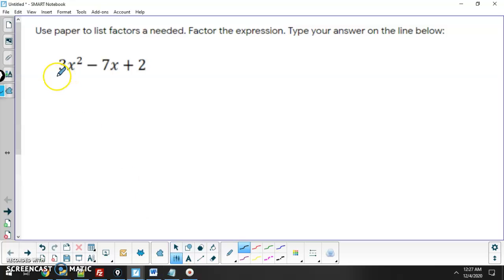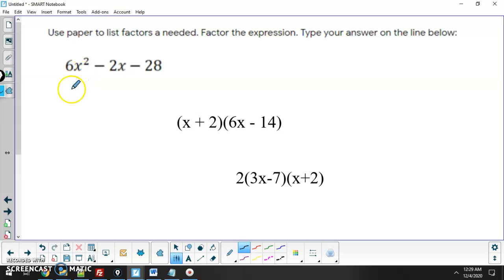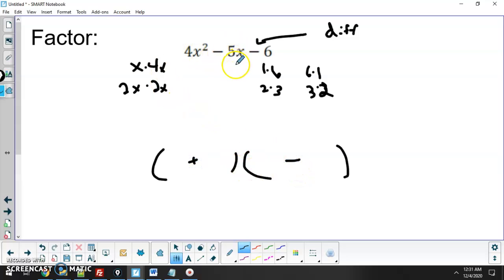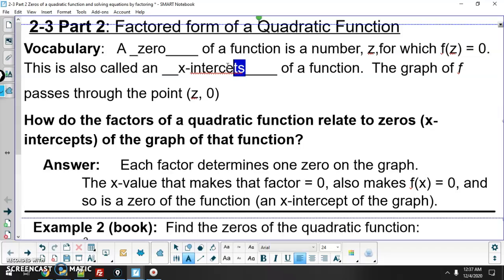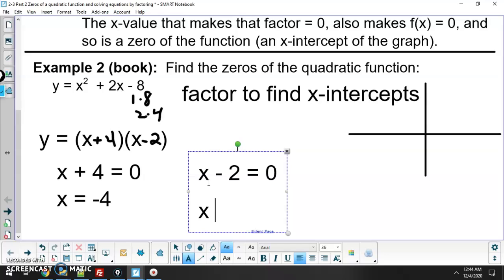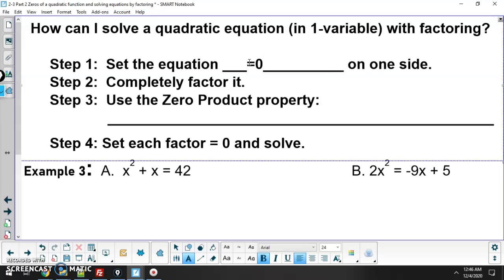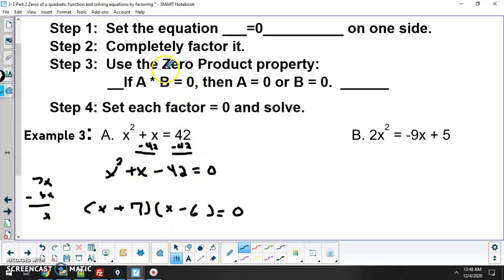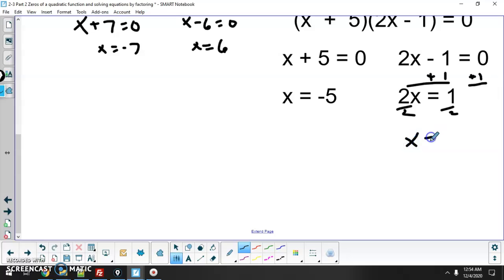Algebra 2: 2-3 Part 2 Finding zeros